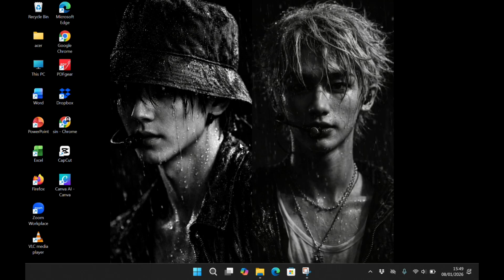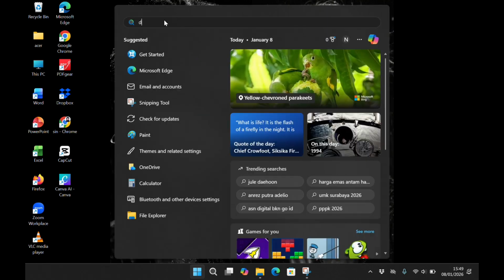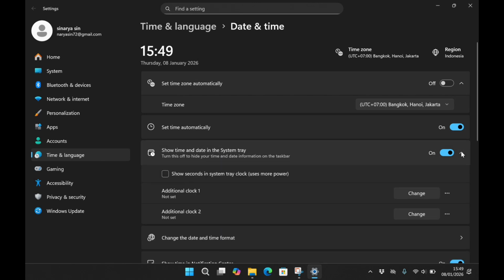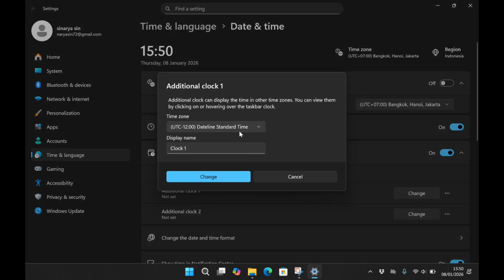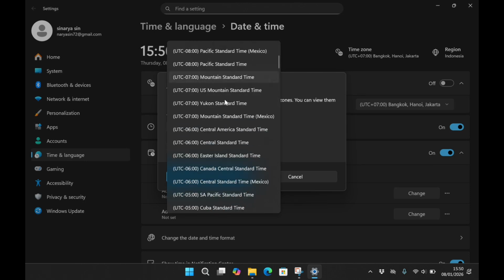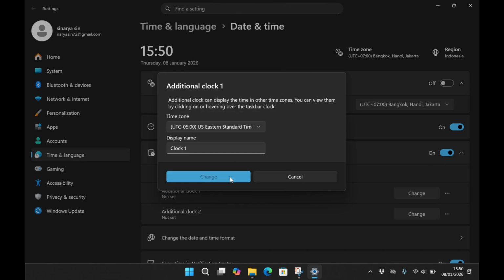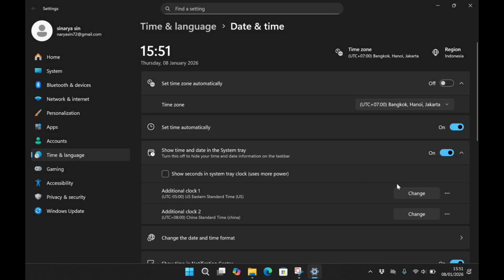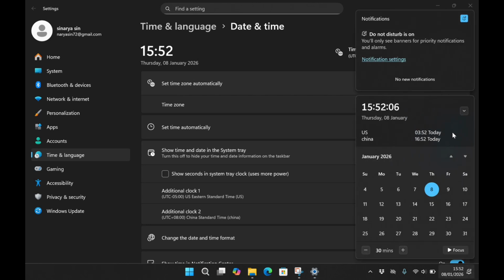How to Show Multiple Time Zones in Windows 11 | Add Additional Clock Tutorial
Learn how to add an additional clock in Windows 11 to easily display multiple time zones in your system tray. This step-by-step tutorial guides you through opening your date and time settings, configuring system tray options, choosing your preferred time zones, and customizing display names so you can track different times effortlessly.

0:00 Add Additional Clocks in Windows 11
0:06 Open Date and Time Settings
0:19 Configure System Tray Clock Options
0:32 Set Additional Time Zones
1:02 Customize Clock Display Names
1:15 Check Multiple Time Zones